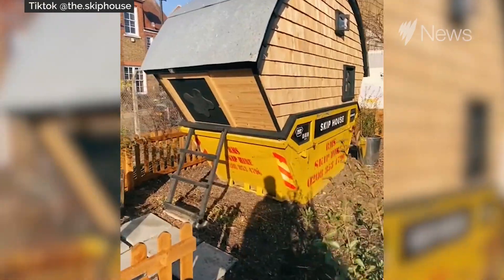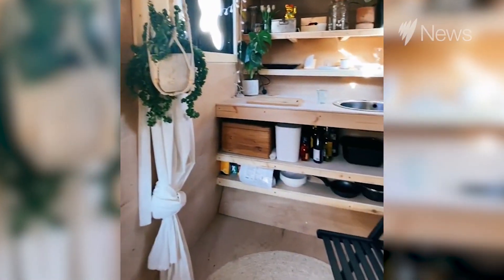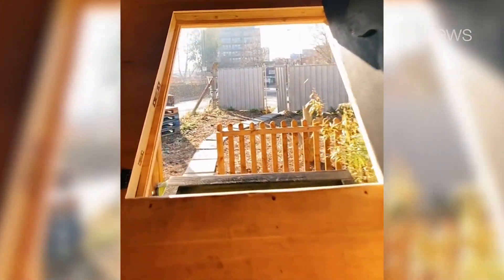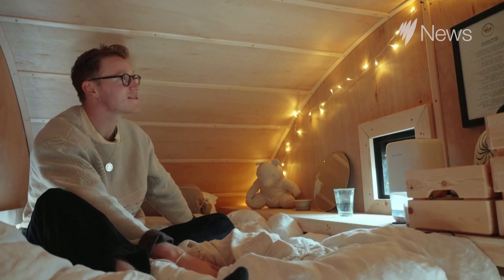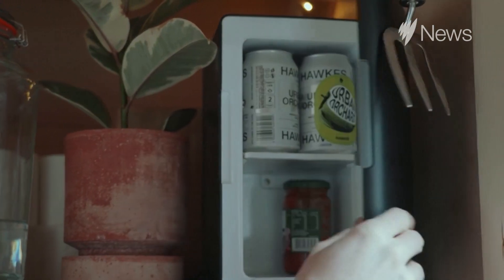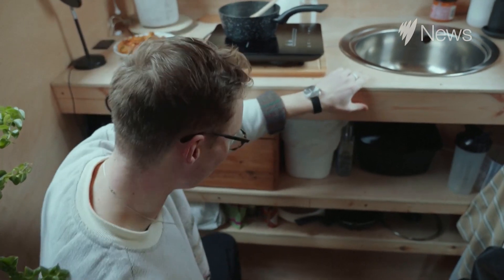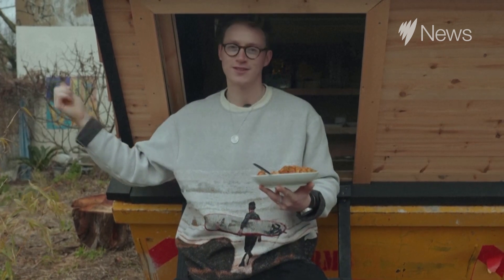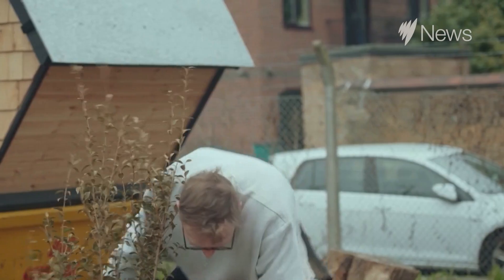'Most of the world would know it as a dumpster': man transforms rubbish bin into a home | SBS News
An artist has built a home in a rubbish skip bin in London and plans to live in it for a year, seeking to draw attention to the "crazy" price of renting a room in Britain's capital during a cost of living crisis.

Harrison Marshall, 28, moved into the specially adapted skip on a patch of grass in south London a month ago, saying it was the only way he could afford to live in the central area near his work.

Returning to the city after a period abroad, he said he struggled to find somewhere to live given the shortage of housing.

for all the latest updates.

SBS News is Australia's trusted news source for the latest news from Australia and across the world.